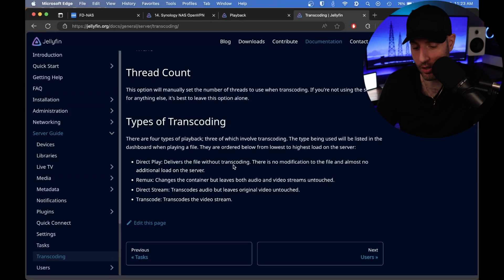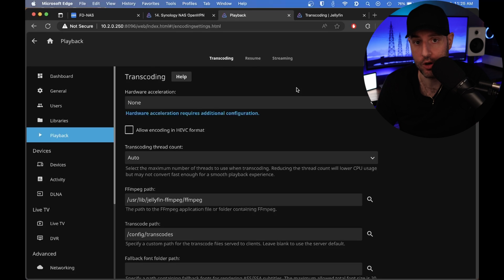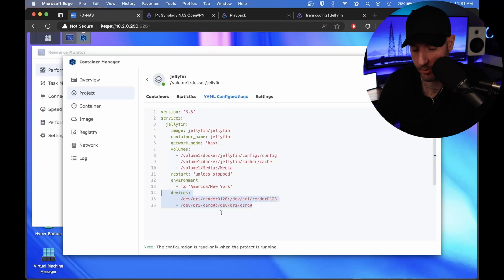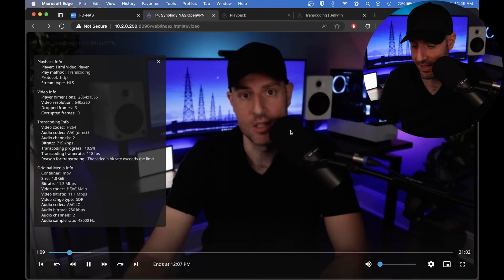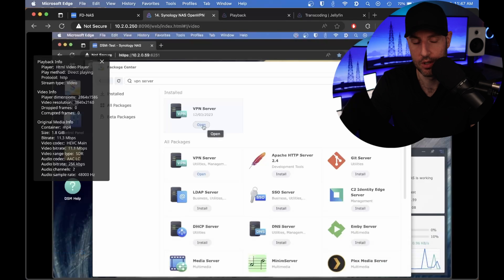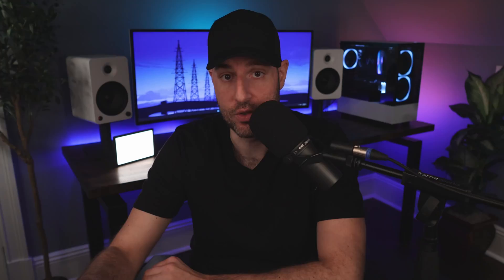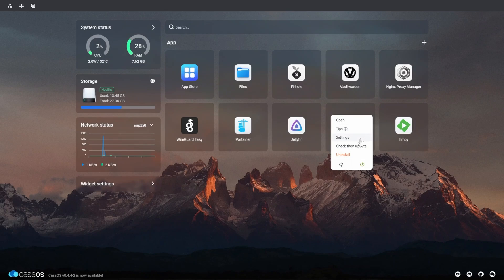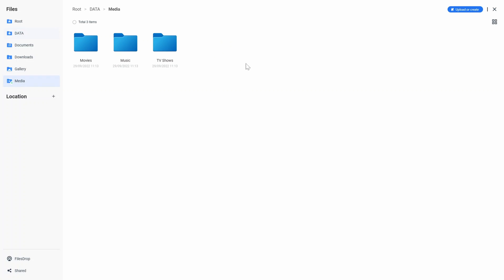Hardware Acceleration: Why Would Synology Remove It? (Benefits + Jellyfin Setup)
Hardware Acceleration is an absolutely huge benefit for Plex, Emby, or Jellyfin Media Servers on a Synology NAS. Overall, it simply performs better using Intel's integrated graphics than the CPU only, but new Synology NAS devices don't support it. First, we'll look at what hardware acceleration is, then focus on why you might or might not need it by configuring Jellyfin on a Synology NAS to utilize hardware acceleration.

0:00 Intro
0:32 What is Hardware Acceleration?
2:46 Hardware Acceleration Demo
4:40 Synology NAS Jellyfin + Hardware Acceleration
6:55 Why Hardware Acceleration is Confusing
7:48 Transcoding is NOT always better with a GPU than CPU
9:03 Why Would Synology Drop Intel QuickSync?
10:56 Adding Hardware Acceleration
15:07 Final Thoughts